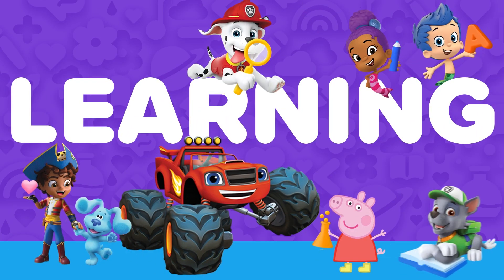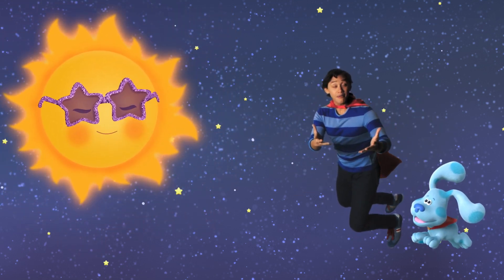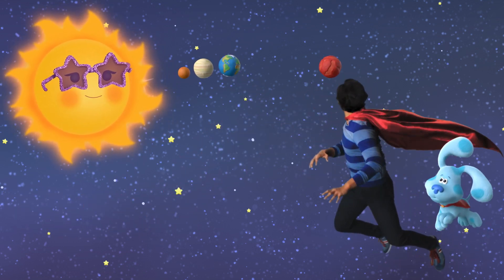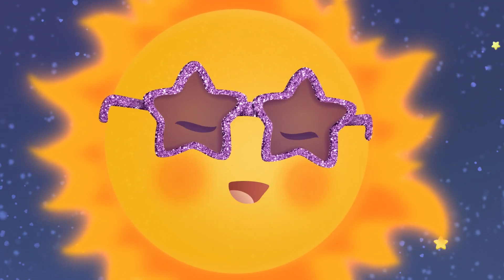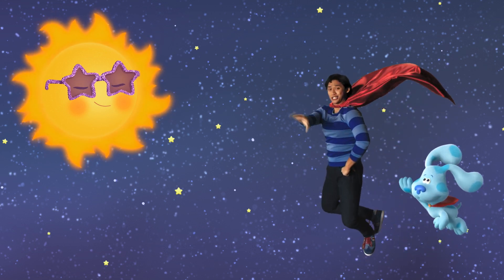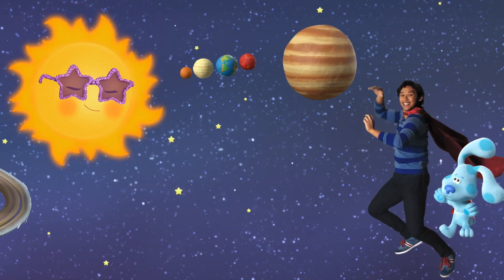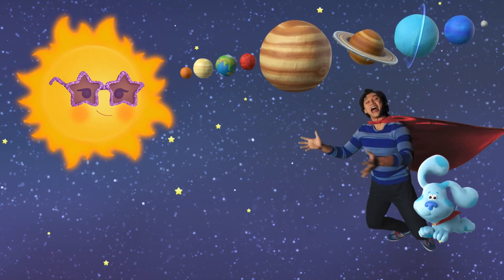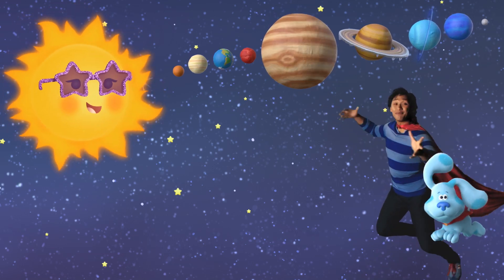Let's take a look at the Solar System 🪐 w/ Josh and Blue! | Noggin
Are you ready to meet the Sun, learn about the Solar System, and sing the Planets Song?